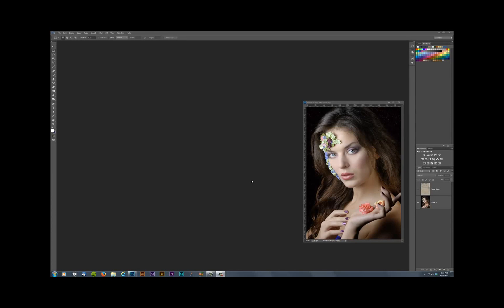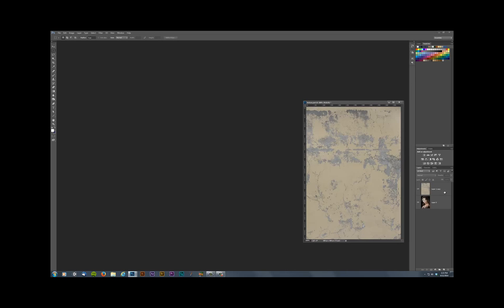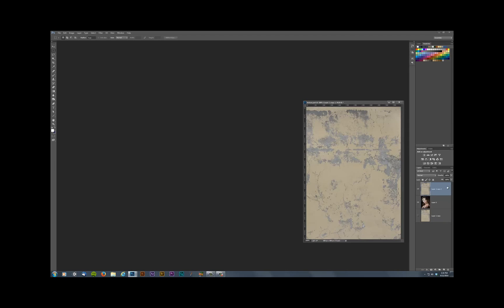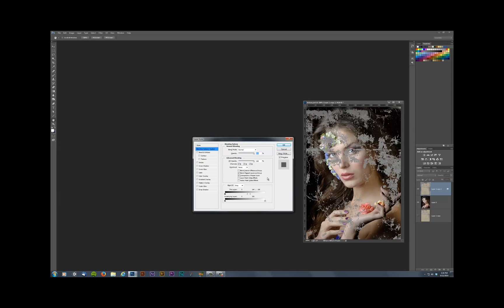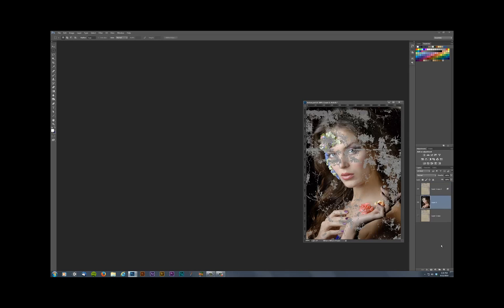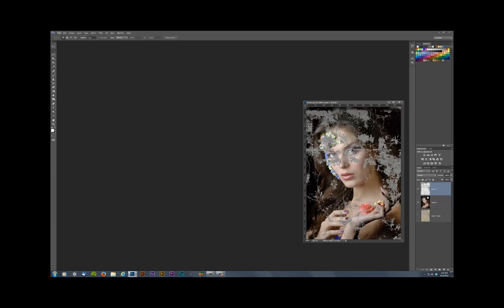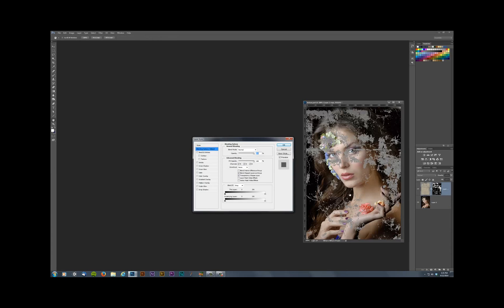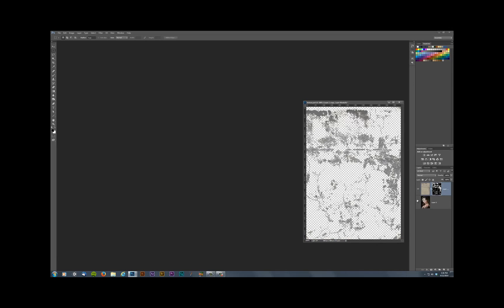Capturing the Photoshop Blend-If Mask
The Photoshop blend if sliders make a great way of combining images, but sometimes you want to extract the mask they produce. Here's one way.